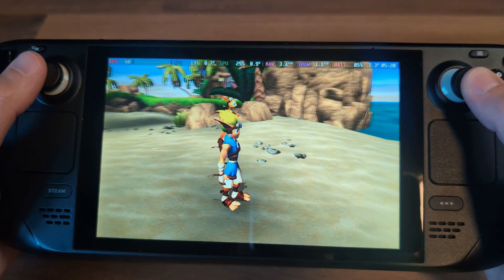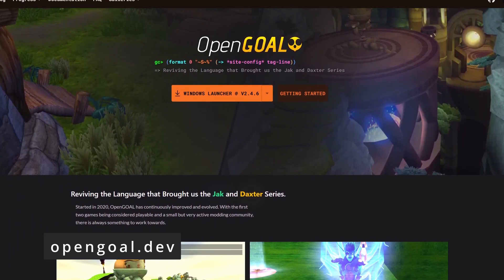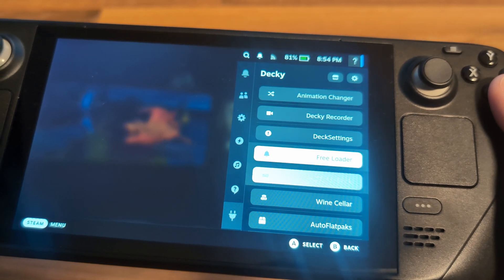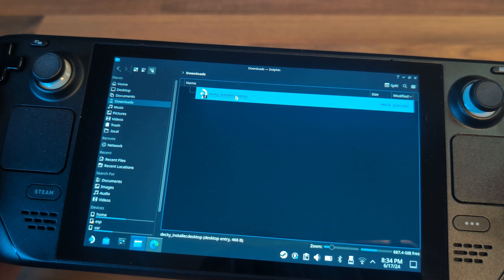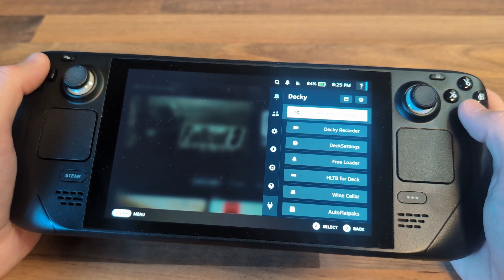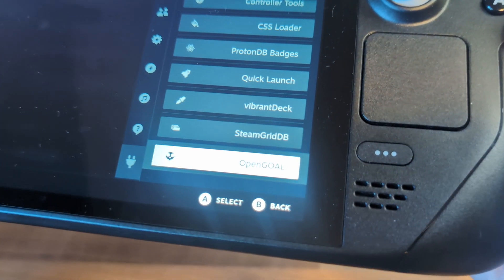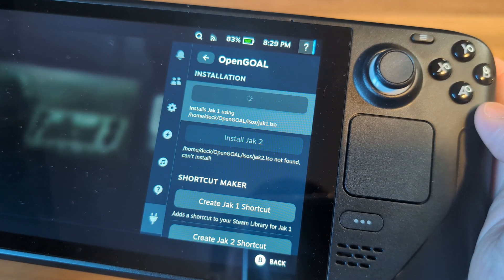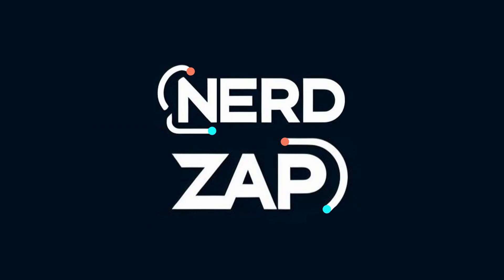Jak and Daxter Running NATIVELY on Steam Deck | EASY GUIDE!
A quick guide on how to run Jak and Daxter natively on Steam Deck.